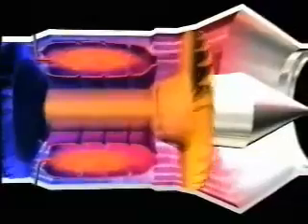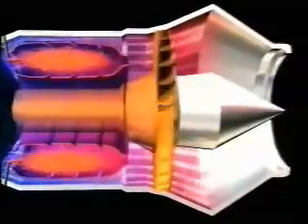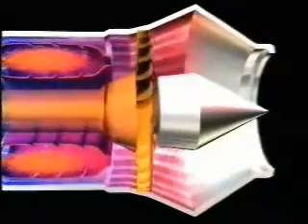How A Jet Engine Works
Funcionamento de um motor a jato